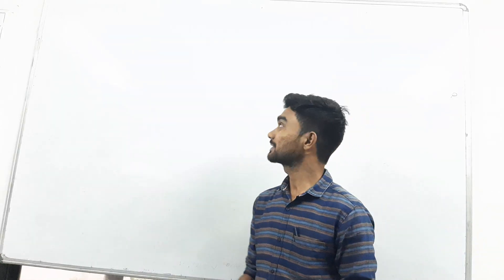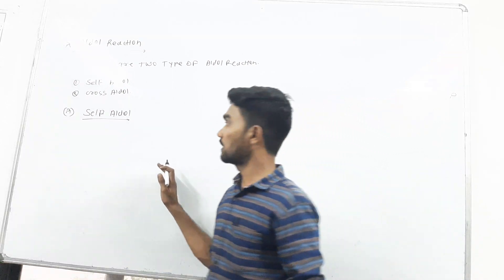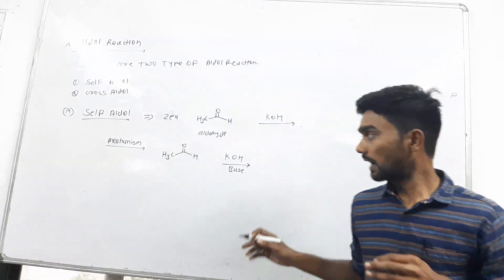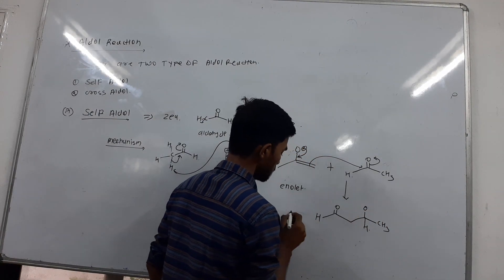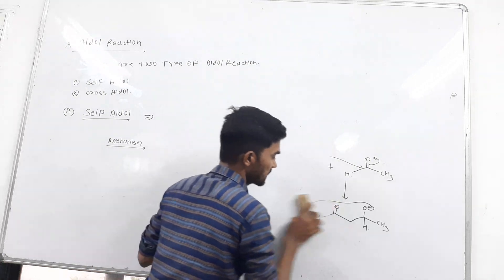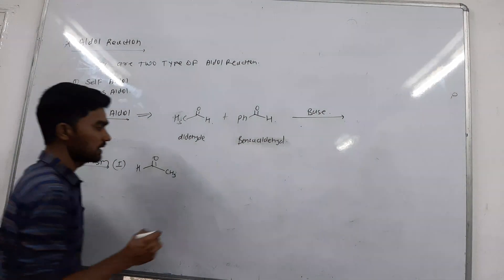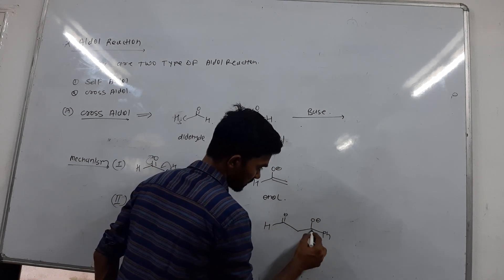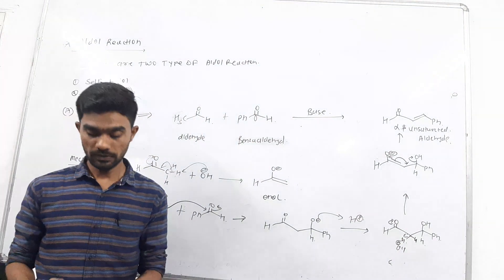Aldol Reaction-Mr. Jagtap Arun